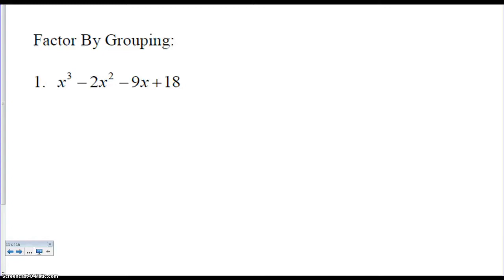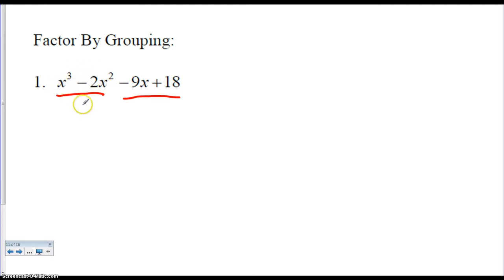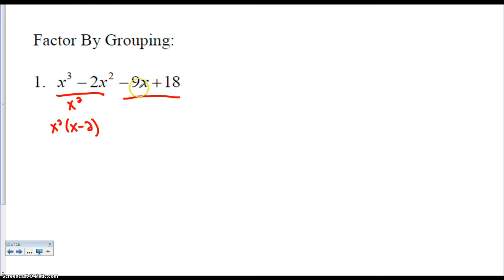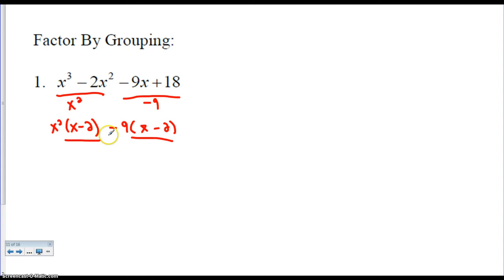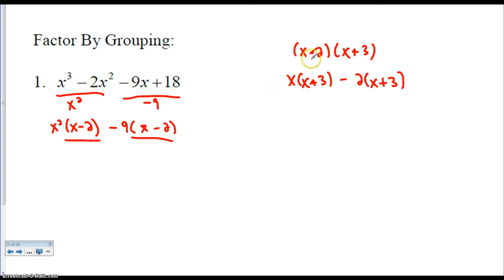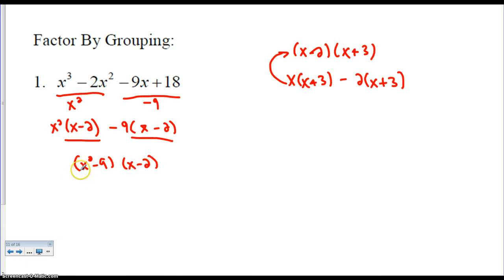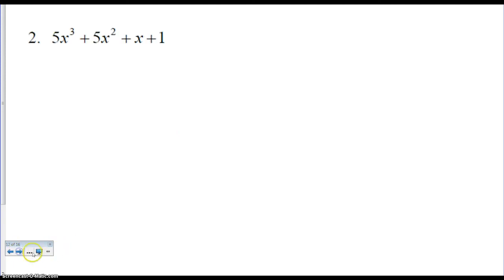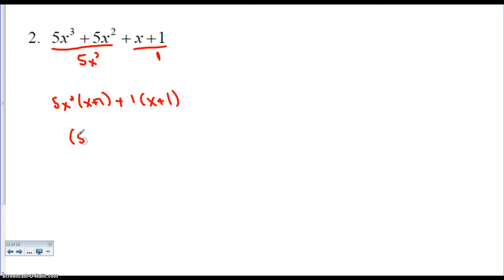Factoring Polynomials: Factor by Grouping